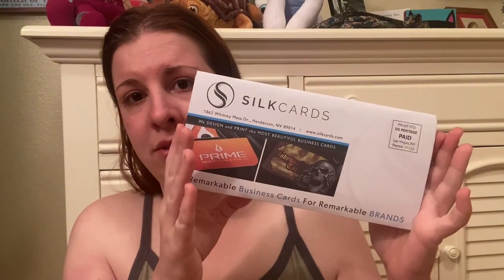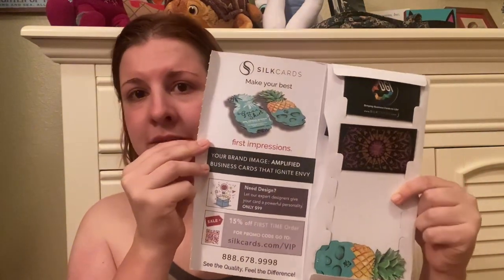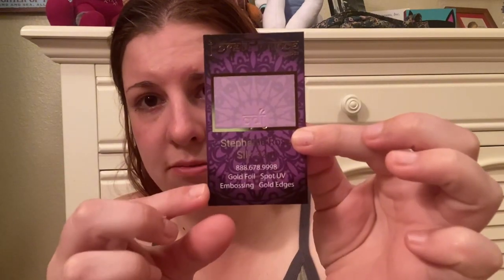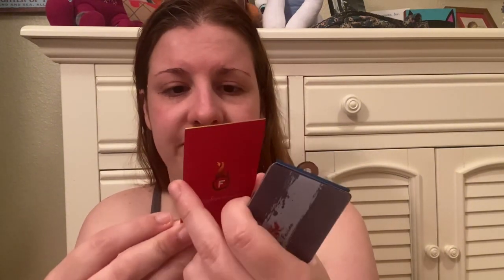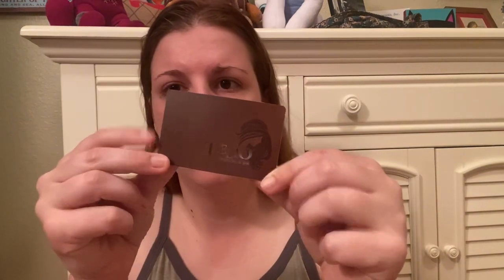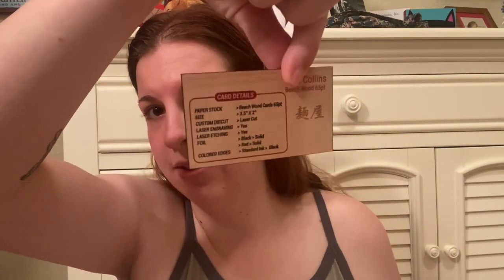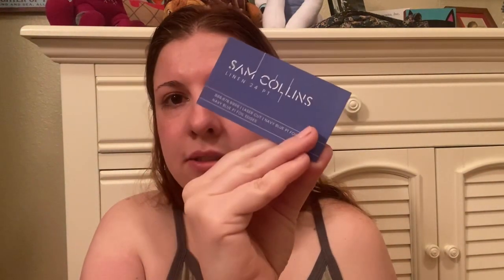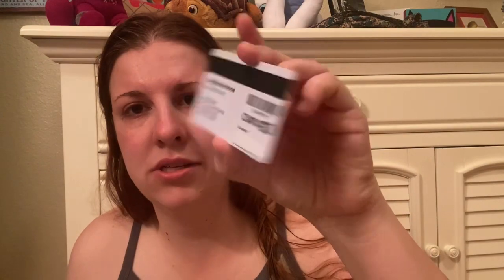Silkcards Business Cards Unboxing